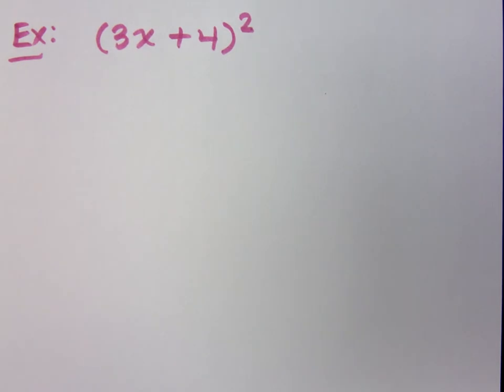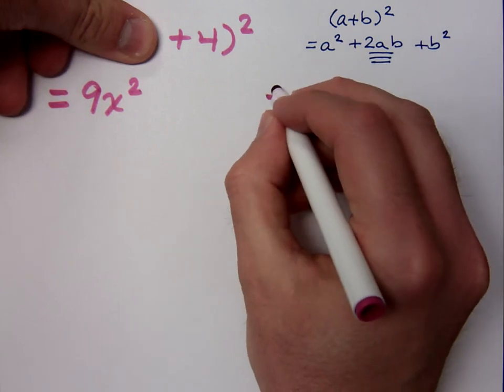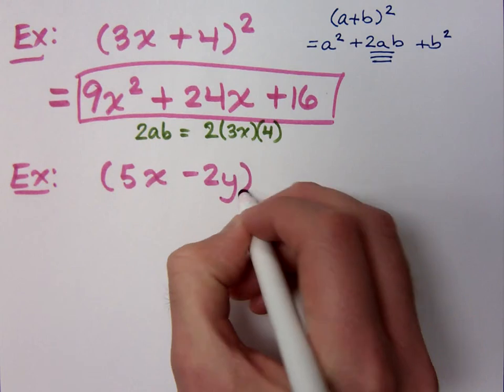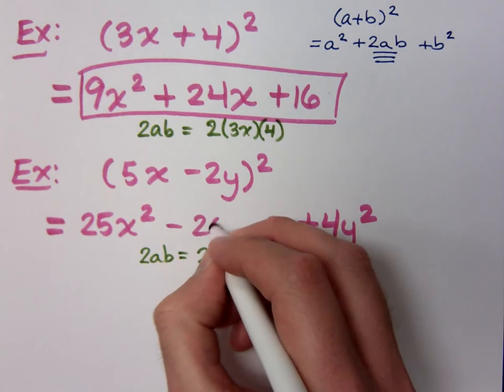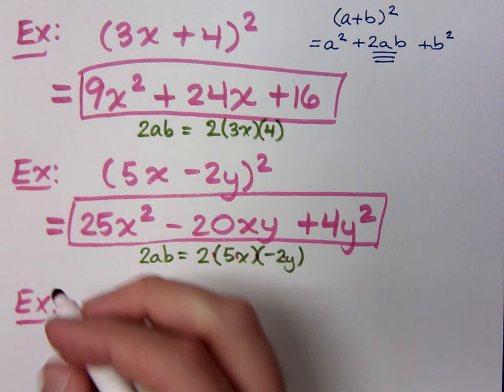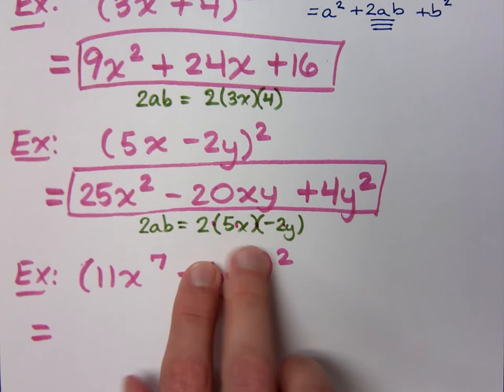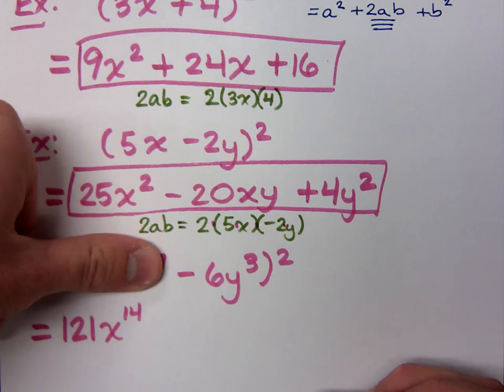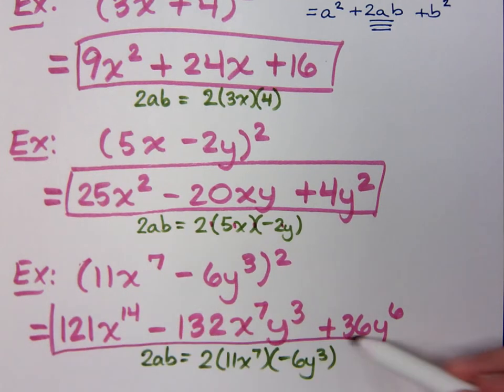beginning algebra 74